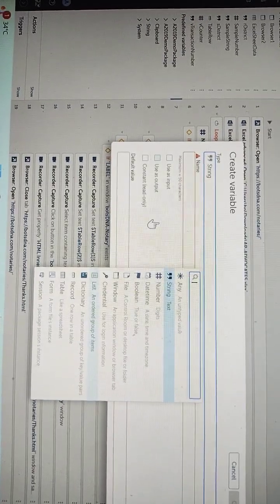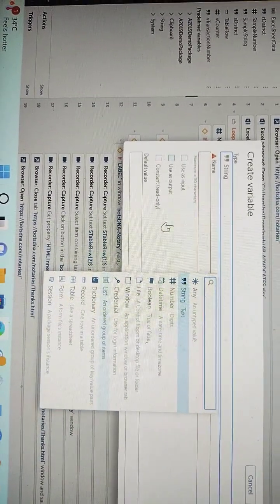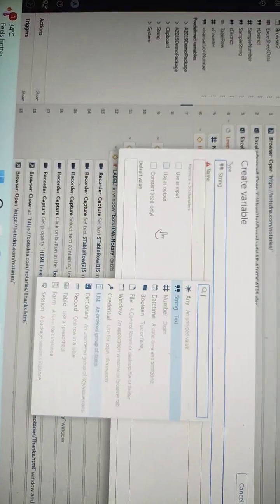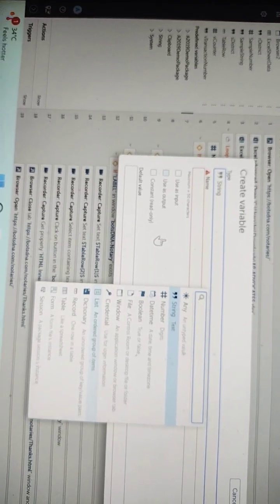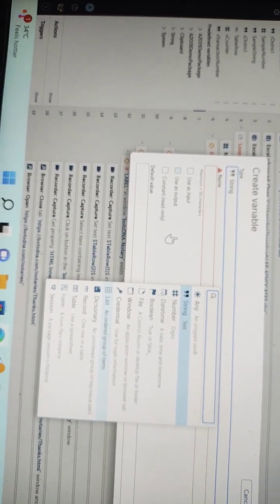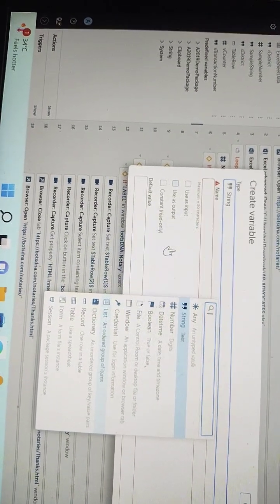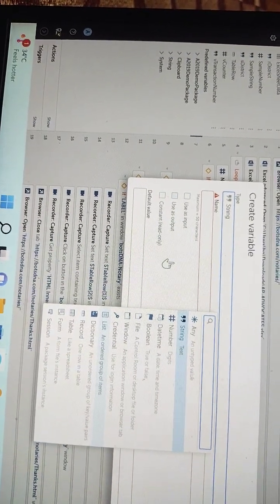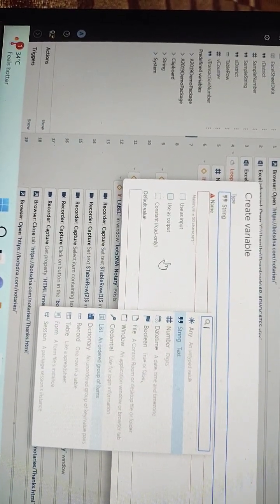Variables in Automation 360 | Automation Anywhere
This is a short video which is created just to show the types of variables available in Automation Anywhere latest version Automation 360 and brief about some of the variables usage.